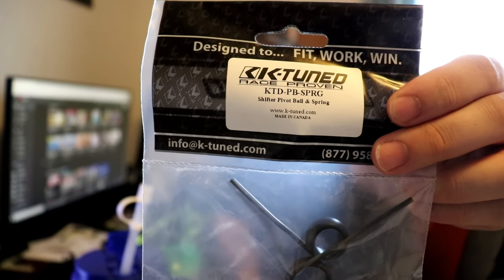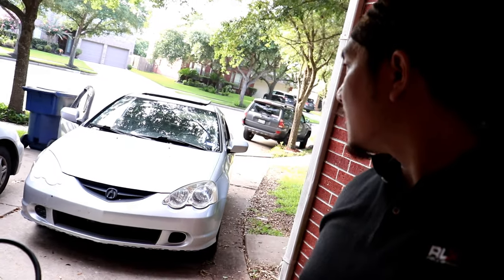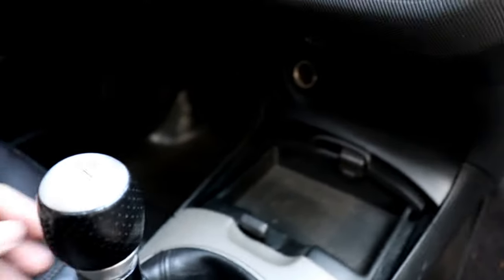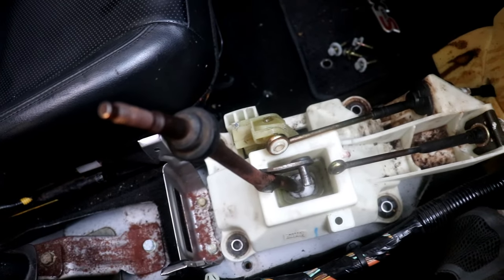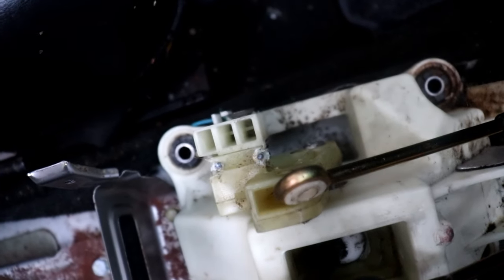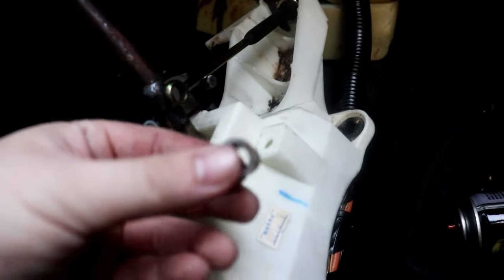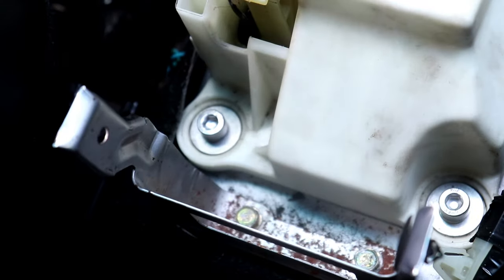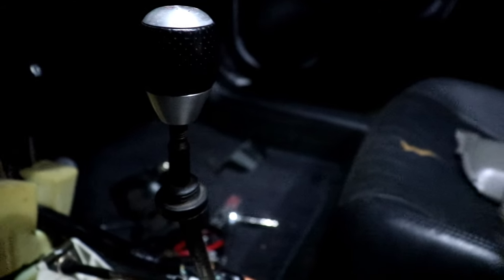The RSX Gets New Shifter Base Bushings & Pivot Ball! | RSX Installs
Installing Hybrid Racing Shifter Base Bushing and K-Tuned Pivot Ball and Spring into the RSX-S! The OEM shifter never felt better!